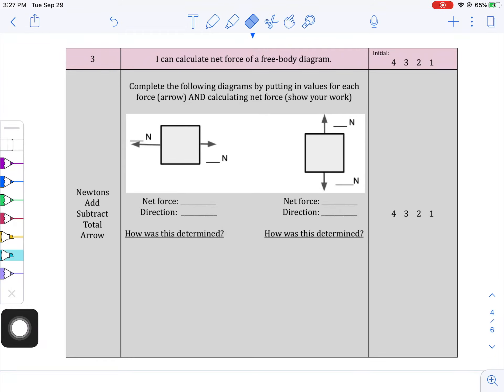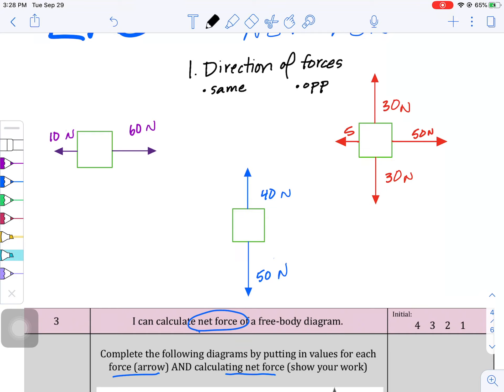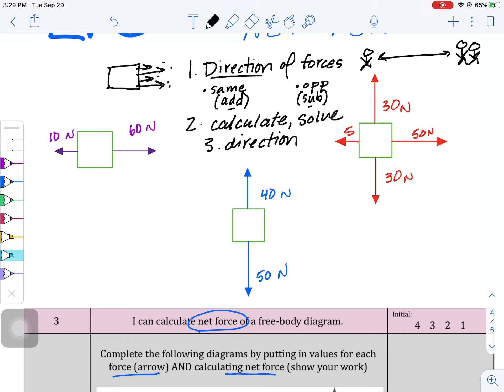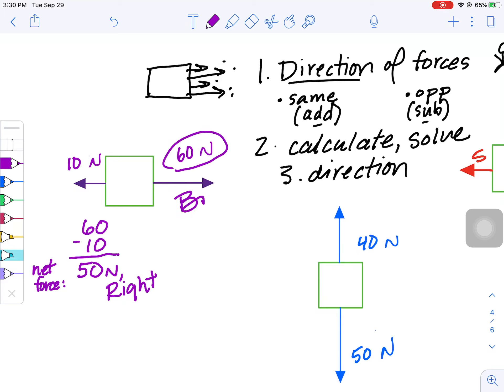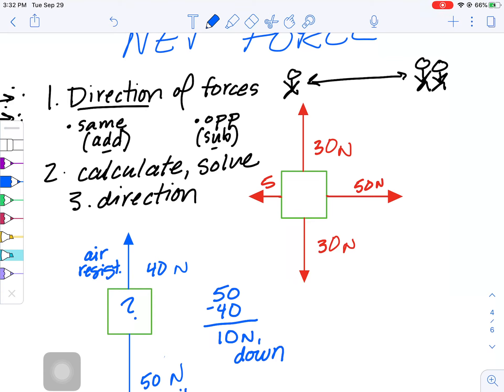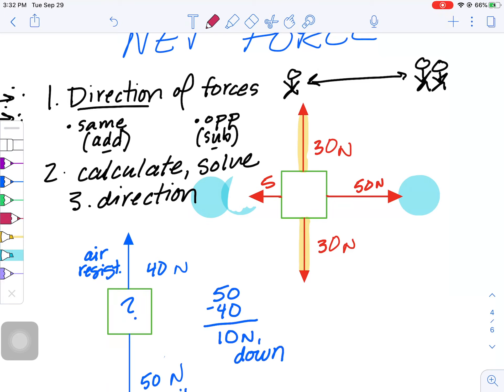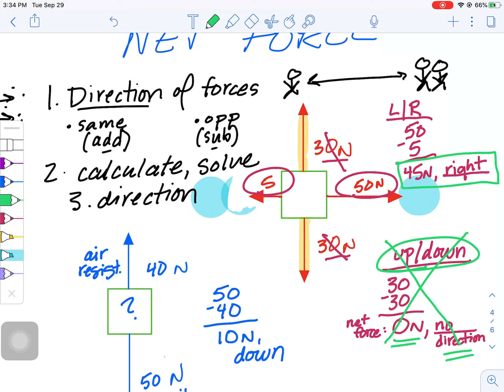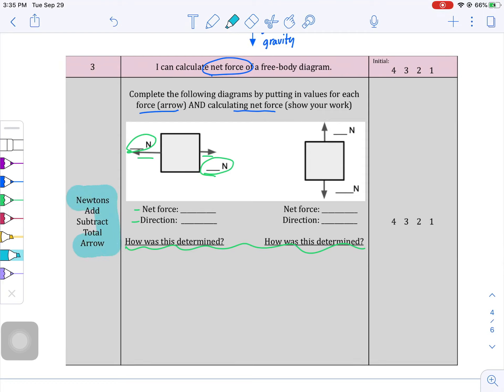Forces LT 3: solving for net force